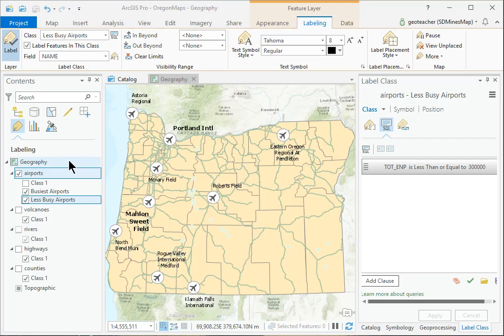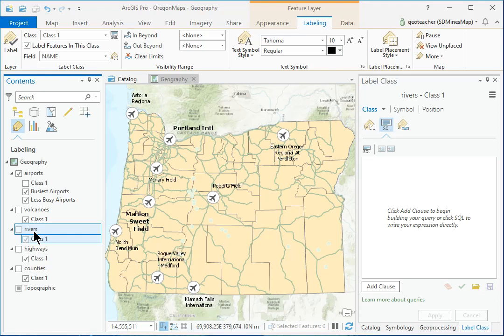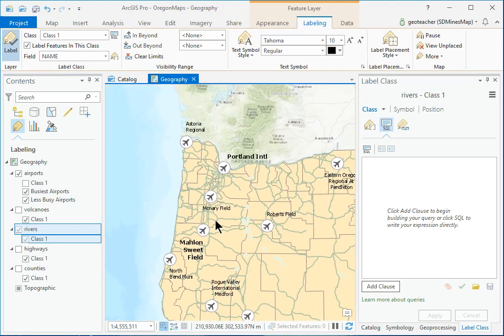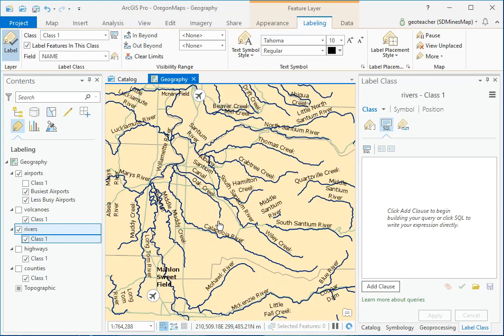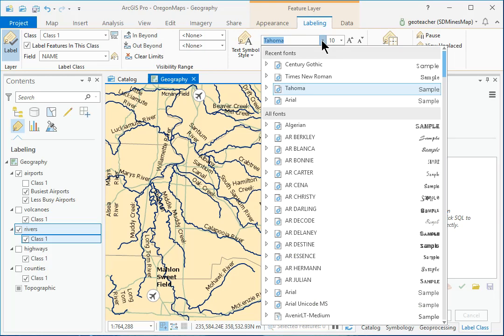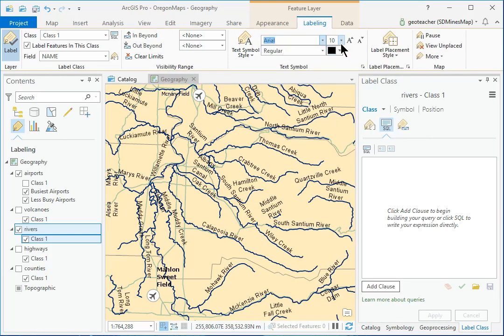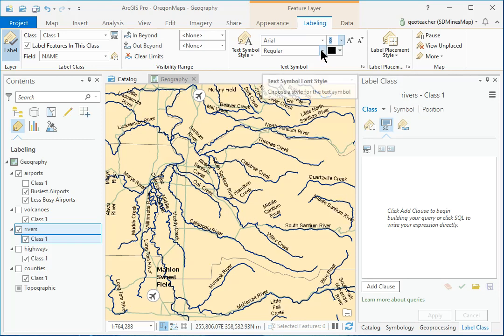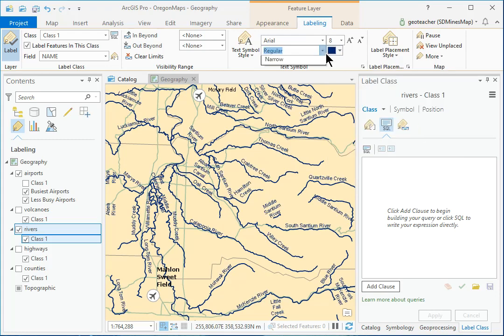075 كورس ودورة كاملة مجانية ArcGIS Pro الفصل الثاني ArcGIS Pro Totrials chap2 step16